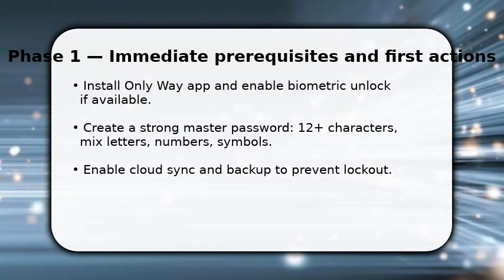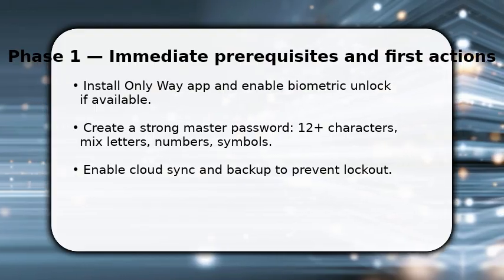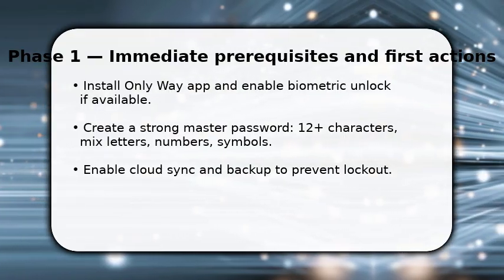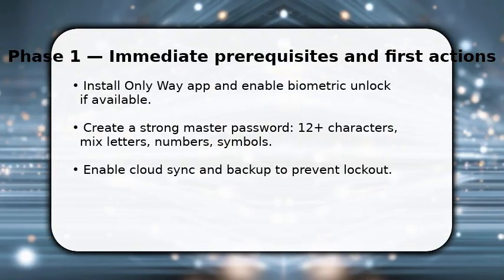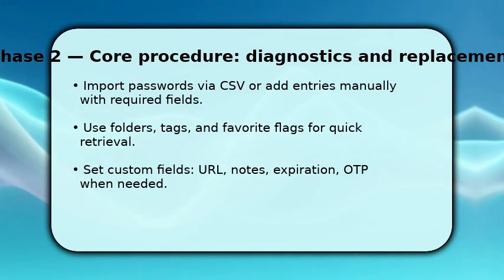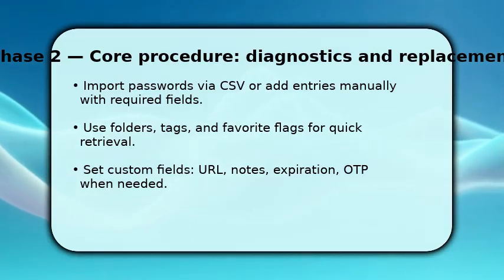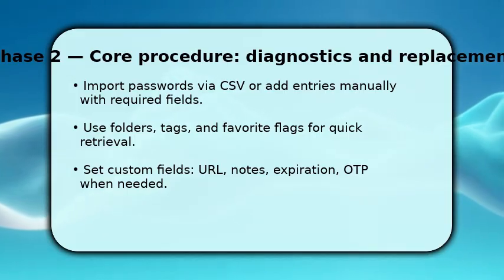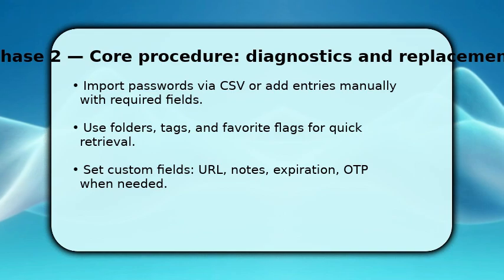How to Use Password Keeper (only Way)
How to Use Password Keeper (only Way) | 🔒 Surfshark VPN Deal — Stay private and secure. $1.99/mo + 3 Months Free ▸

Learn the essential steps for using a password keeper to enhance your online security. This video guides you through setting up and managing passwords with ease, ensthy providing tips on choosing strong, unique passphrases.

password manager, online security, setup instructions, manage passwords, strong passwords, unique credentials, digital safety, secure login process, data protection tools, best practices for password management